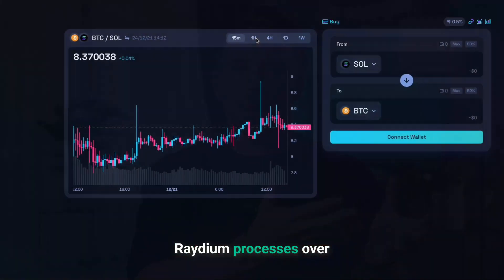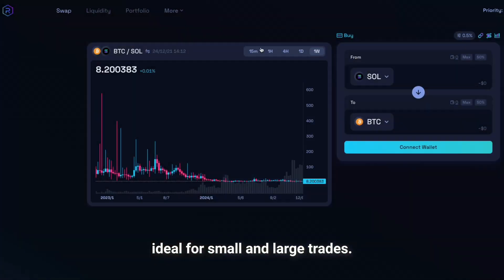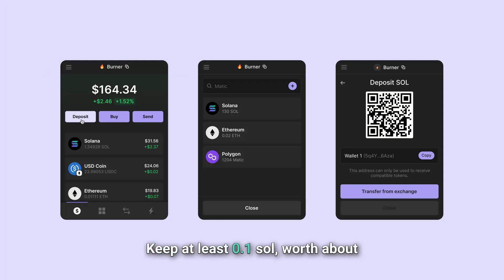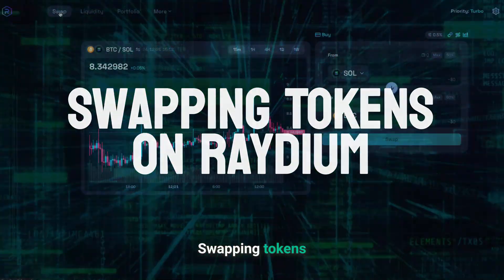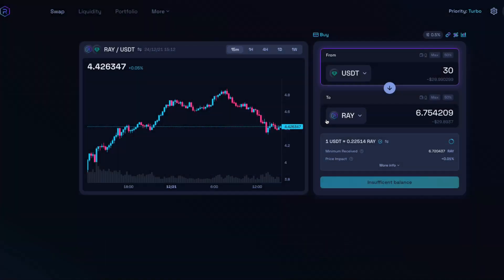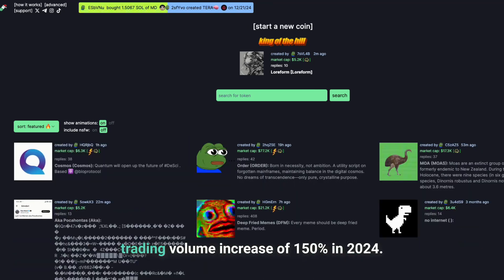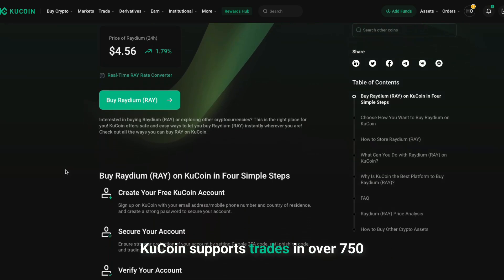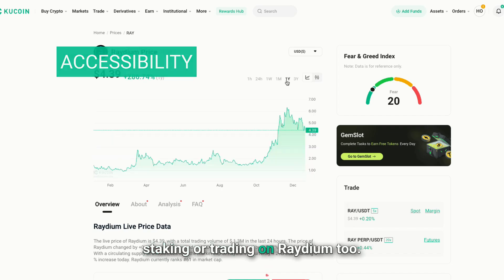How to Use Raydium (RAY) on Solana: A Beginner’s Guide to Decentralized Trading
Trade smarter with Raydium. Use Phantom Wallet and stake RAY tokens to earn rewards. Buy RAY on KuCoin for the best and seamless experience. Learn DeFi basics with this video guide.

Timecodes:
0:00 - Intro
0:59 - Setting Up Your Phantom Wallet
2:29 - Swapping Tokens on Raydium
3:13 - Staking RAY Tokens
2:35 - Claim your GOATS Airdrop
4:00 - Trading Pump.fun Memecoins
5:10 - Advantages of Trading RAY on KuCoin
6:00 - Choose KuCoin Exchange and Conclusion

  / kucoin

  / kucoinexchange